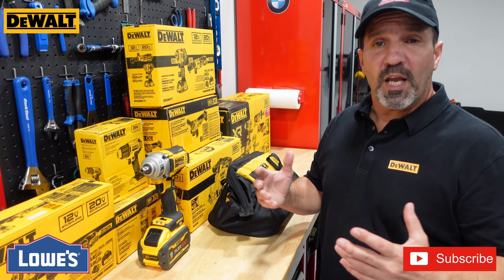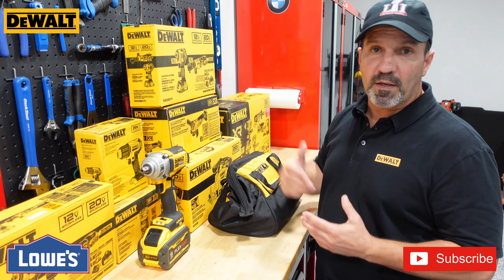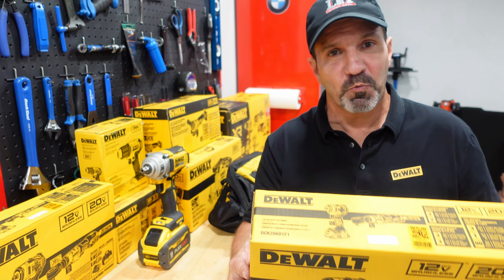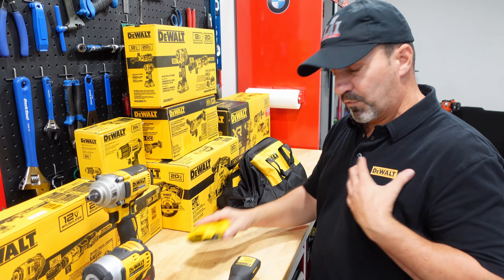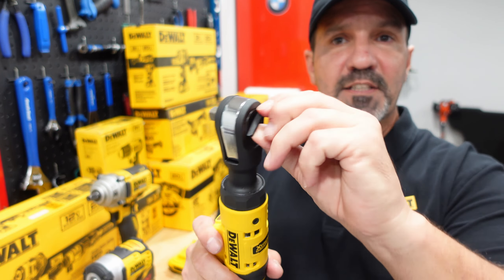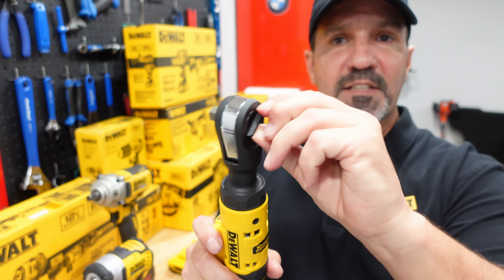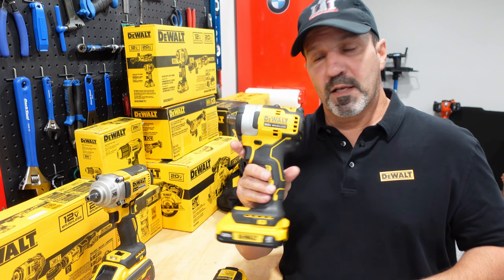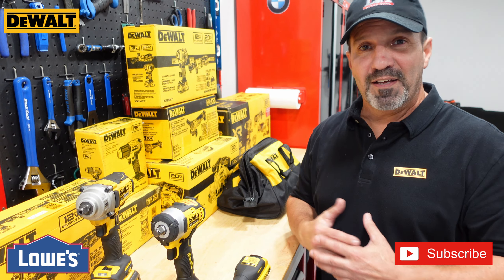Dewalt Ratchet 12V & Impact Wrench 20V Kit DCF503 DCF911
This is a brief review of this Dewalt ratchet and impact wrench.  I will be doing some more test to come.  We will be doing more reviews on Dewalt tools coming.  We are trying to grow our channel and appreciate the response.

Dewalt 12V DCF503B 3/8 in. Ratchet Tool Only
Dewalt 20V DCF512B 1/2 in. Ratchet Tool Only
Dewalt 12V DCF504B 1/4 in. Ratchet Tool Only
Dewalt 20V DCF911B 1/2 in. Impact Hog Ring Anvil

3m Glasses Clear 1
3m Glasses Tinted Amazon 4pk
Amazon Craftsman 48 Cabinet
Amazon Craftsman 41 Roller
Amazon Craftsman 26 Roller
Ironton Retractable Extension Cord
Retractable Extension Cord 45 ft.
Craftsman 41 drawer Tool Chest
Craftsman 48 inch cabinet

Sony ZV-1 Camera
Rode Wireless Mics
GoPro HERO11 Black